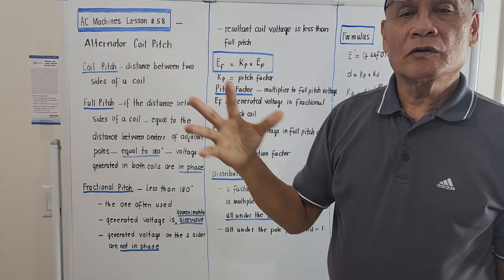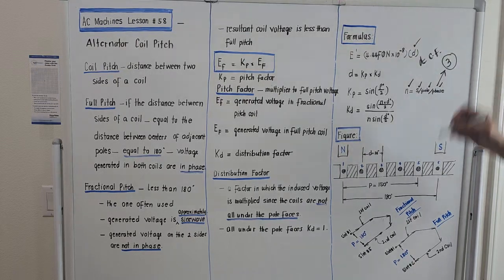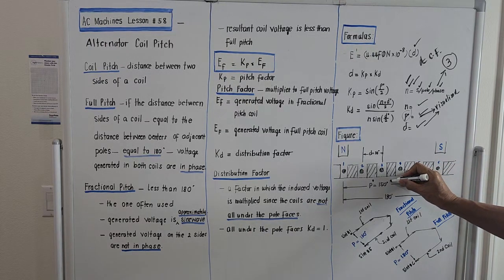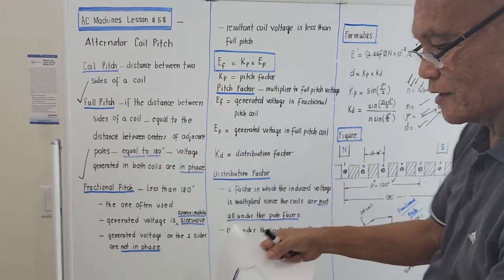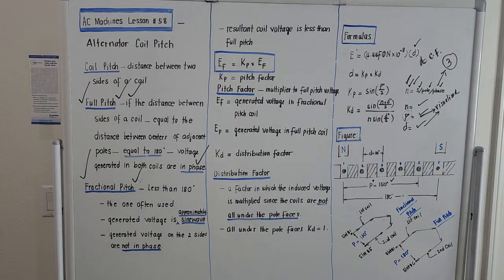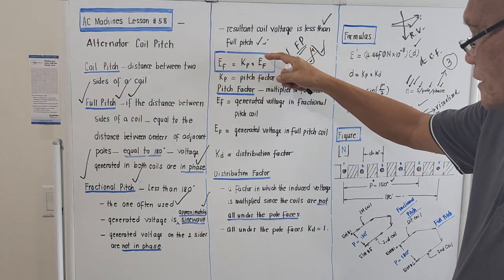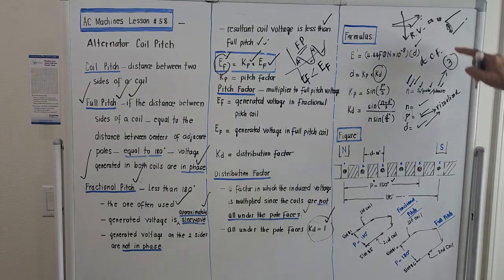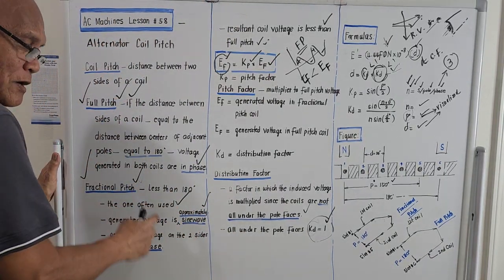AC Machines Lesson #58 _ Alternator Coil Pitch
Concepts of coil pitch.